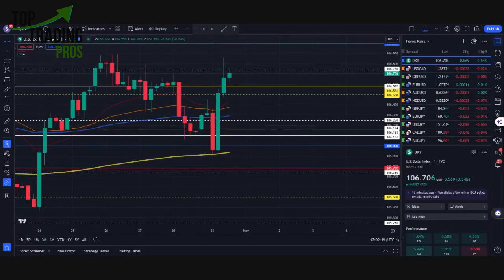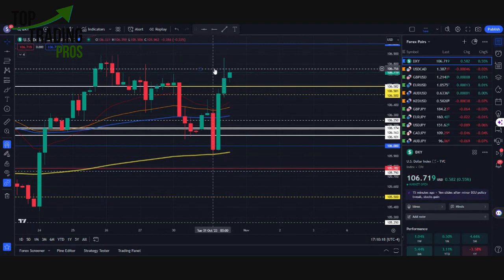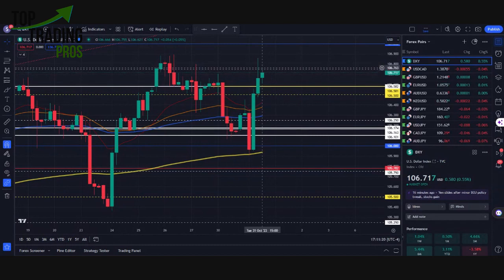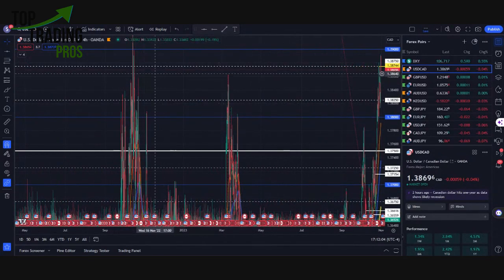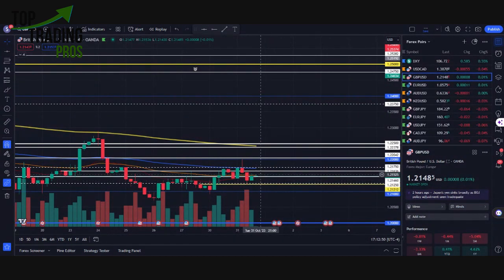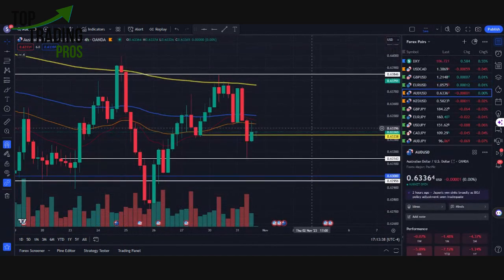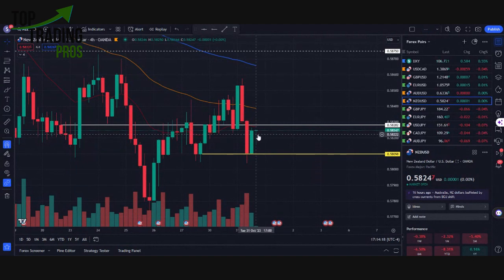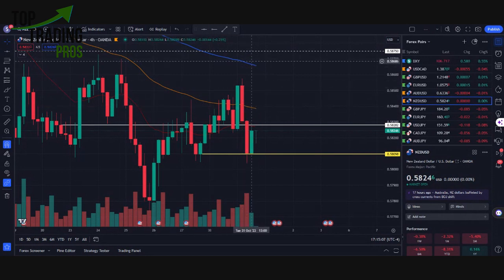Forex Trading Insights: Analyzing Support and Resistance Levels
Forex Trading Pro Matt provides an in-depth technical analysis on trading dollar and yen pairs around a major interest rate decision. He examines key support and resistance levels across pairs like UJID, EURUSD, and AUDUSD. Matt notes how prices are testing key weekly open levels and moving averages, which are acting as dynamic support and resistance. He discusses how to trade potential breakouts and trend reversals by planning entry and exit points around these technical levels. Matt also explains how to manage trades around high impact news events like interest rate decisions using proper risk management. This video provides actionable forex trading insights for capitalizing on short-term volatility and planning effective trades using technical and fundamental analysis.

Outline

Introduction

I. Dollar Pairs Analysis
Dollar bouncing across pairs
Great day for yen pairs

II. Key Levels
Resistance above current price
Support at weekly open and 200 MA
UJID support at weekly open and 20 MA

III. Historical Context
First time at highs since October 2022
Normal to see pullback before continuation

IV. Impact of Rate Decision
Bullish dollar if interest rates increased
Bearish yen pairs if dollar strengthened

V. Trade Ideas
UJID breakdown retest weekly open
EURUSD lost moving averages, support at weekly open
AUDUSD trapped between weekly opens

Conclusion
Monitor pairs for volatility around rate decision
Consider risk/reward of long/short setups

Transcript

So today we got a lot of action not only with the dollar but we also got a lot of action with all of our yen pairs. With all of them bouncing today. It was definitely a great day for anything being paired against the yen as well as all of our dollar pairs.

And so what we have is we have for the dollar we get a lot of action above this area pushing up before pulling back deep pullback. And so with the results that are going to be coming out and the decision that is going to be made publicly as it pertains to the interest rate decision, with that we do have this area here on watch, we do have supportnow underneath price action with the weekly open. So now the individuals that bought at the top of the week, they are now in the green.

So for this that took place, this nice bounce that occurred off of the 200 moving average, we have that continuing here. We have it right here underneath the minor quarter area and then underneath the minor quarter area we have support with the weekly price. And then we also have the UCID.

The UCID is currently falling below the weekly Open. It's falling below the weekly open. It did get a bounce off of its 20 period moving average which also coincided at the time with the minor quarter area.

So the minor quarter area as well as the 20 p moving average all worked in unison together in order to cause for this bounce that we saw to take place here. To take place again, we talked about how long ago it was since price was at these highs. So we talk about this as far as top of the year and then we talk about over here last year this time.

So last year October was the last time it was up at these highs. So it's natural that we'll see a slight pullback before a continuation up. If the news comes in and is bullish for the dollar, we also see confirmation in the pullbacks that are occurring.

As far as those things that are paired against the dollar, we have a nice occurring here. As far as with the 20 pin moving average acting as support, we do have 121 acting as support. So again if something bullish does come out as news for the dollar as it pertains to what's going to be decided, then we could see this breakdown through that area.

And with that we have that 121 area acting as support. And then we also have on to the downside as far as the trade idea for a breakdown of its moving averages coming back down to retest this weekly Open, which is exactly what it did the last time that it bounced. It bounced up to 122.
After bouncing to 122, it came back down to retest weekly open. After retesting the weekly open it then bounced right back off of that. So currently it is still holding on to its 20, not its 50 at this moment.

For the EU ideal we have something very similar where it lost those moving averages and now is underneath all outfits moving averages. But it's finding support temporarily here at the start of the week's Open. And then we also have here for the au idea right now, right above is weekly Open.

I started off pushing the week up and then pulled back to last week's Open almost with the report that is coming out tomorrow for the dollar. Again, these ideas are looking like they have more of a bearish bias, but again there's going to be a variation depending on not only the pair, but also what it is that the dollar does indeed decide to do as it pertains to the rate.